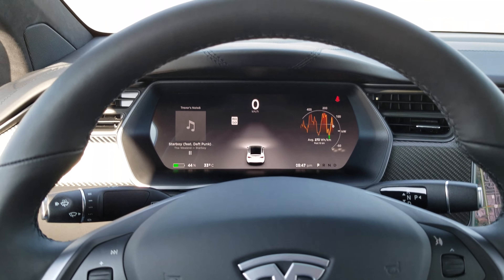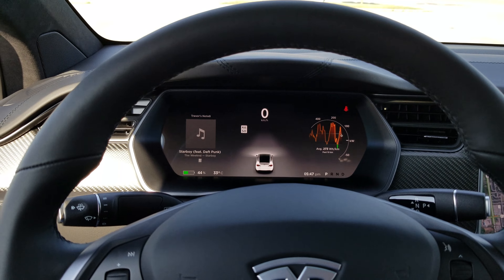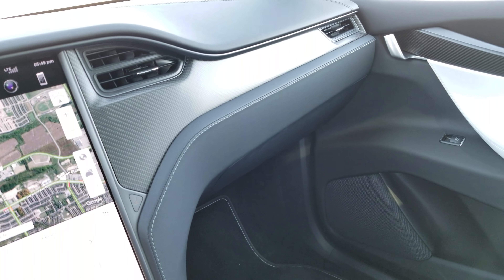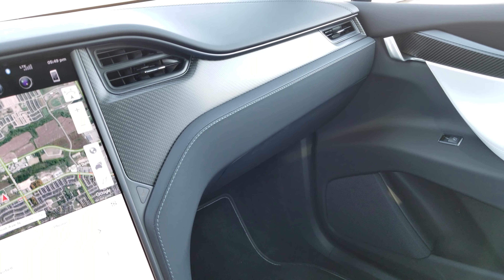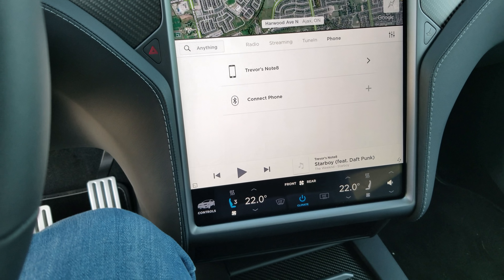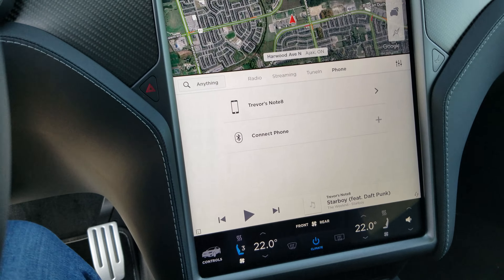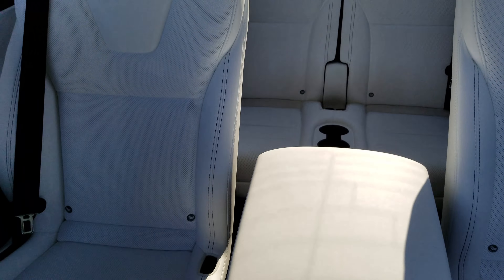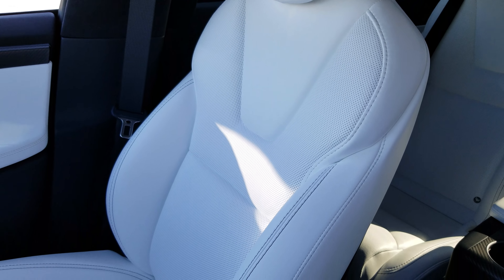2018.5 Model X P100D Interior Improvements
Here's a brief walkthrough of the changes that Tesla has brought to the P100D Model X as of June 2018.

My referal link for free Supercharging for life with the purchase of a Model S or Model X